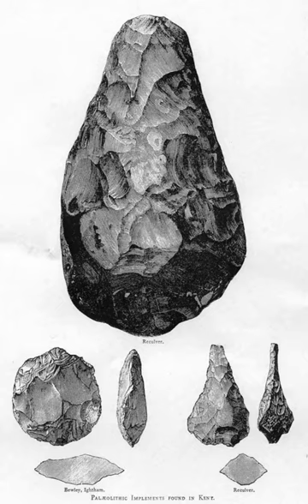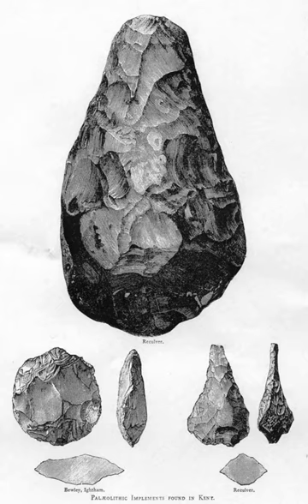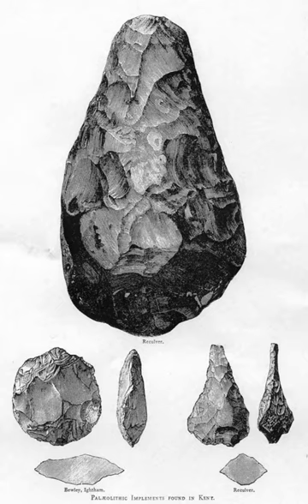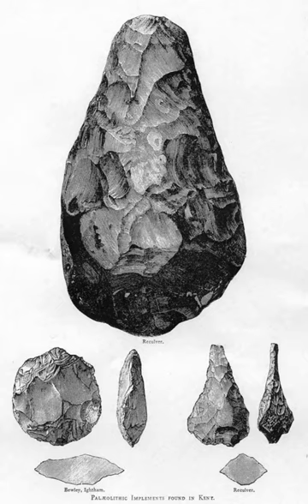Lithic industry | Wikipedia audio article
- Socrates

SUMMARY
In the archaeology of the Stone Age, an industry or technocomplex is a typological classification of stone tools.  It is not to be confused with industrial archaeology, which concentrates on industrial sites from more recent periods.
An industry consists of a number of lithic assemblages, typically including a range of different types of tools, that are grouped together on the basis of shared technological or morphological characteristics. For example, the Acheulean industry includes hand-axes, cleavers, scrapers and other tools with different forms, but which were all manufactured by the symmetrical reduction of a bifacial core producing large flakes. Industries are usually named after a type site where these characteristics were first observed (e.g. the Mousterian industry is named after the site of Le Moustier).  By contrast, Neolithic axeheads from the Langdale axe industry were recognised as a type well before the centre at Great Langdale was identified by finds of debitage and other remains of the production, and confirmed by petrography (geological analysis).  The stone was quarried and rough axe heads were produced there, to be more finely worked and polished elsewhere.
As a taxonomic classification of artefacts, industries rank higher than archaeological cultures. Cultures are usually defined from a range of different artefact types and are thought to be related to a distinct cultural tradition.  By contrast, industries are defined by basic elements of lithic production which may have been used by many unrelated human groups over tens or even hundred thousands of years, and over very wide geographical ranges. Sites producing tools from the Acheulean industry stretch from France to China, as well as Africa.  Consequently, shifts between lithic industries are thought to reflect major milestones in human evolution, such as changes in cognitive ability or even the replacement of one human species by another.  Therefore, artefacts from a single industry may come from a number of different cultures.